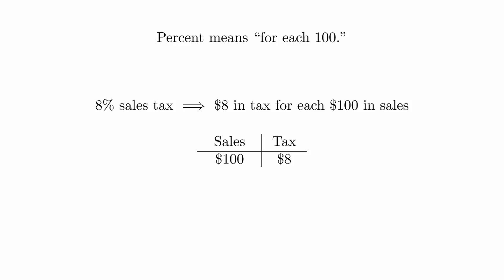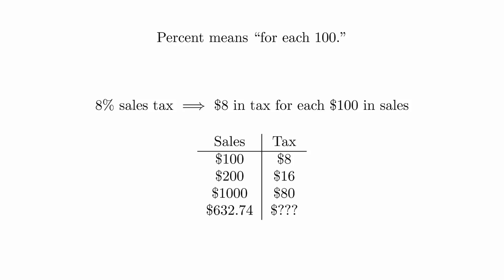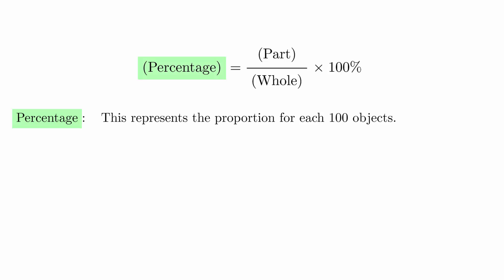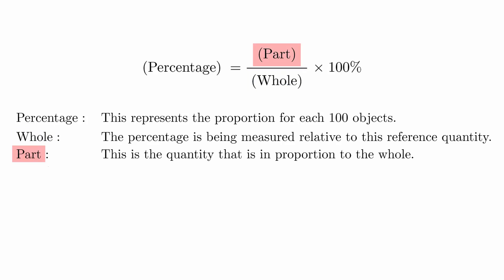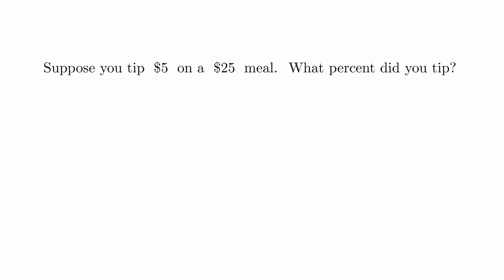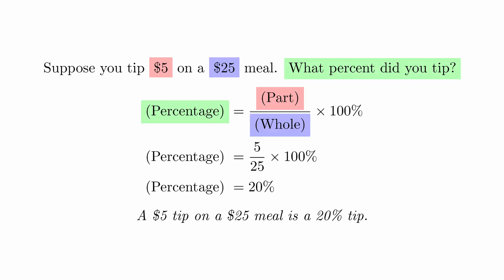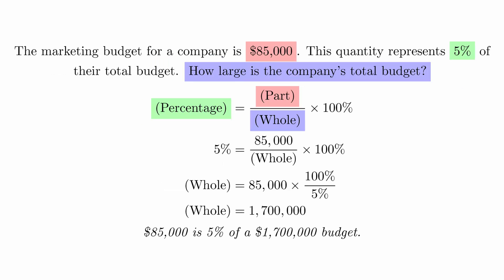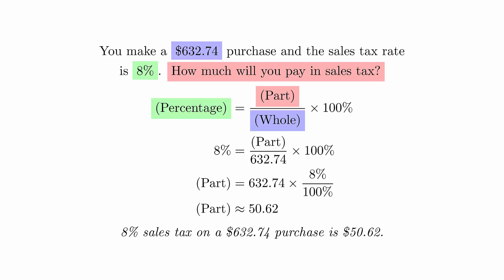Consumer Math 1 - Percents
MATH 120 - Consumer Math